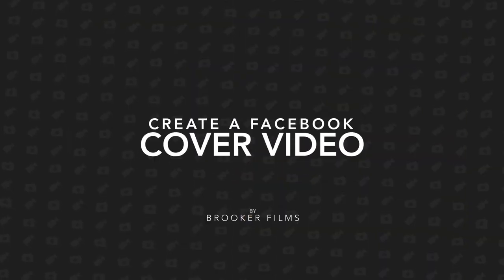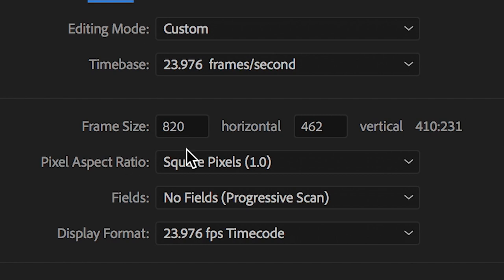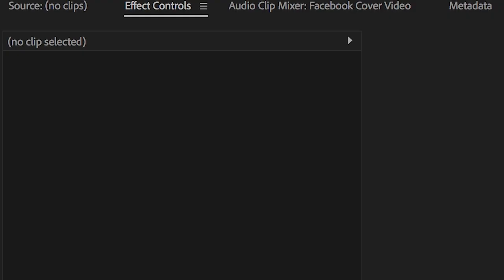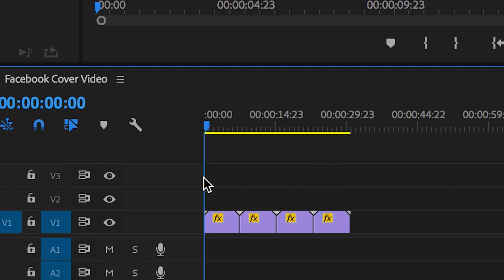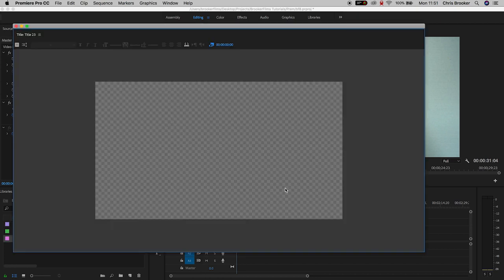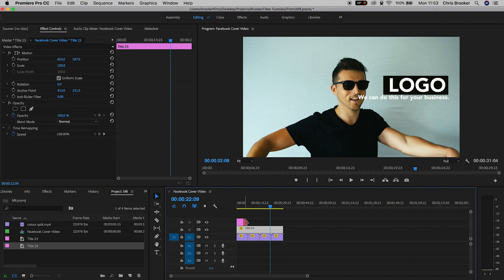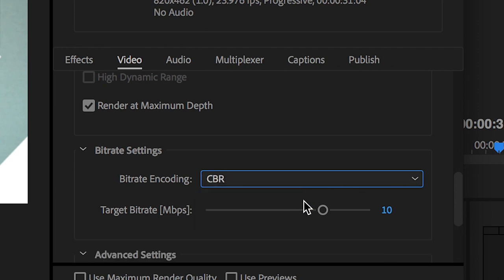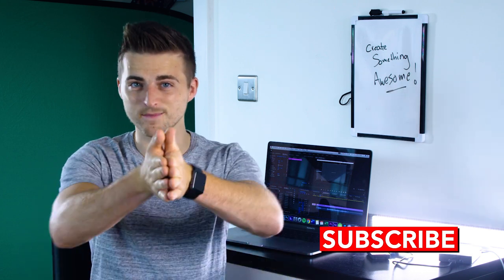How to Make a Facebook Cover Video - Premiere Pro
Make the most of Facebook pages with a powerful cover video! But how do you make one that fits perfectly? Find out with this video.